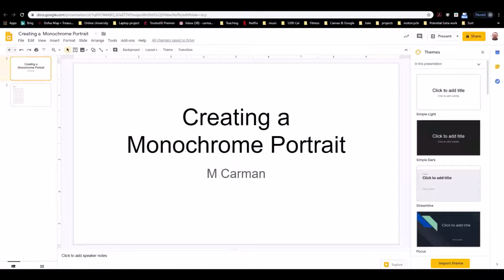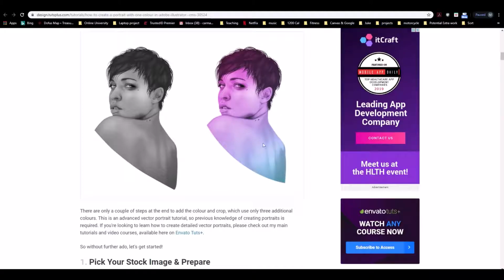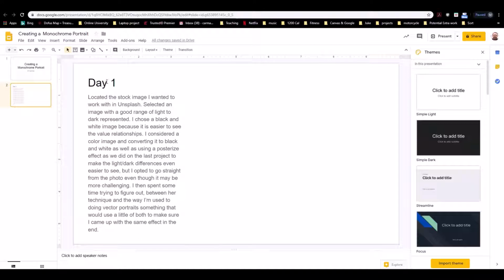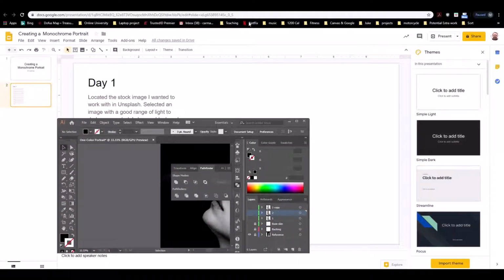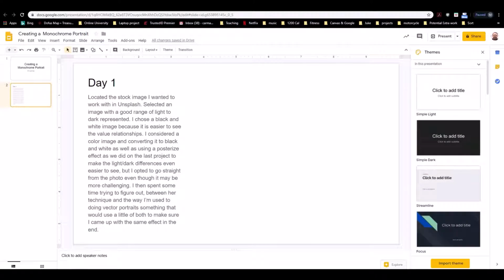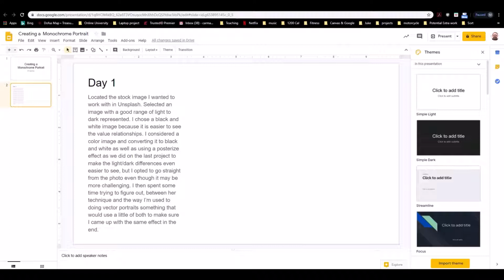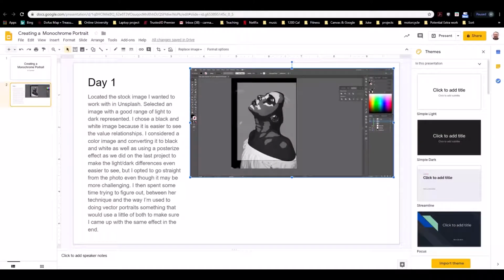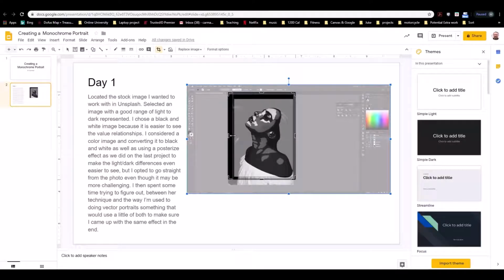Creating a digital journal 2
tutorial for my class assignment to each them how to document their progress using Google Slides